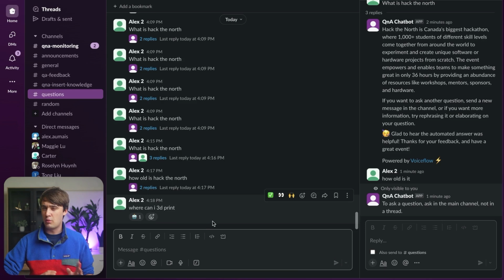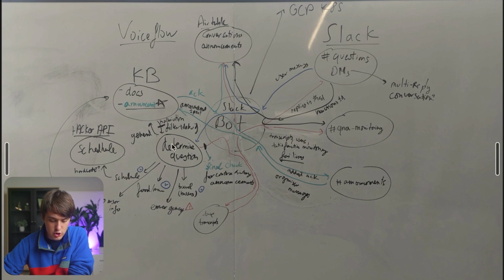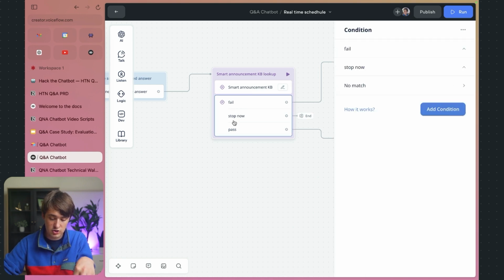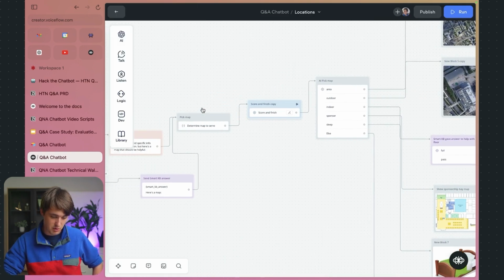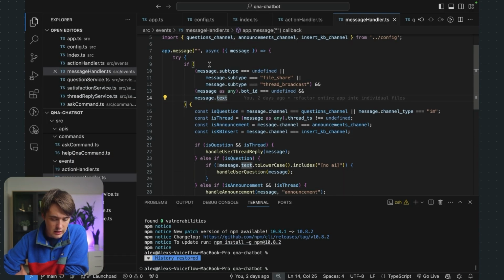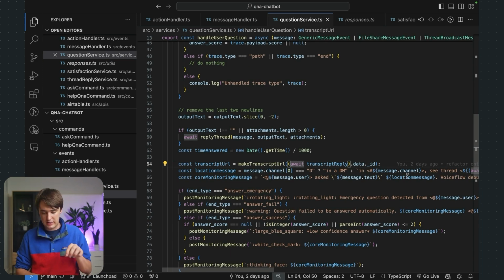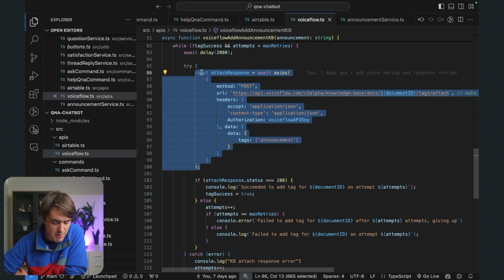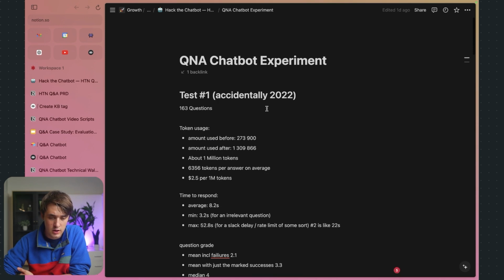Building a AI Slackbot Technical Walkthrough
Join Alex for a comprehensive walkthrough of building a production-ready AI Q&A chatbot using Voiceflow. Discover how to integrate Slack, handle asynchronous and synchronous coding, manage API requests, and optimize responses. Perfect for developers eager to enhance their AI integration skills and gain practical insights into AI technology!

00:00 Introduction and Overview
01:30 Project Objectives and Functionality
02:27 User Interaction and Feedback
06:06 Organizer Monitoring and Analytics
09:58 Handling Emergencies and Abuse
12:06 Real-Time Information and Knowledge Base
17:14 System Architecture and Workflow
20:34 Voice Flow Agent Details
35:49 Filtering Tags and Debugging
36:07 AI Prompt and Instructions
36:22 Handling Contradictory Announcements
36:56 Smart Knowledge Base Answer
37:45 JavaScript Logging and Error Handling
38:26 Scoring System and AI Grading
42:00 Real-Time Scheduling and Locations
54:05 Voice Flow Agent and Slack Bot Integration
01:08:11 Message Handling and Thread Management
01:10:04 Monitoring and Analytics
01:10:45 Voicemail Transcripts and URL Generation
01:12:14 Airtable Integration and Record Management
01:13:32 Satisfaction Buttons and User Feedback
01:15:11 Handling Slack Actions and Button Events
01:19:59 Announcement Handling and Voiceflow Integration
01:24:25 Commands and Miscellaneous Functions
01:27:04 Debugging and Quality Assurance
01:35:47 Final Thoughts and Recommendations